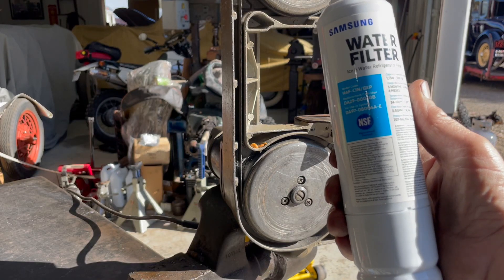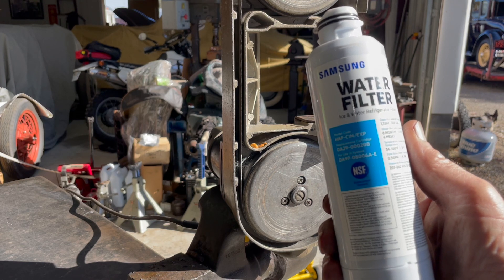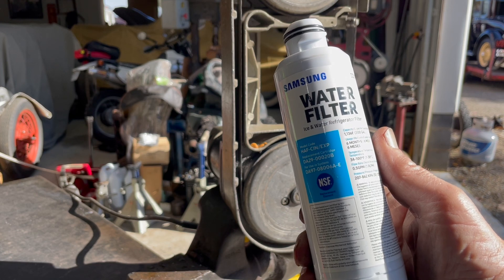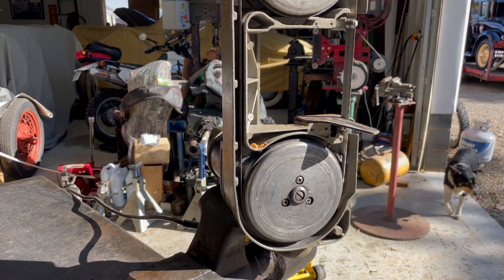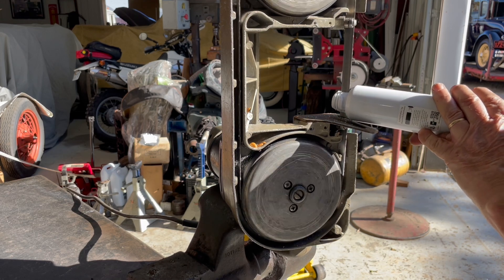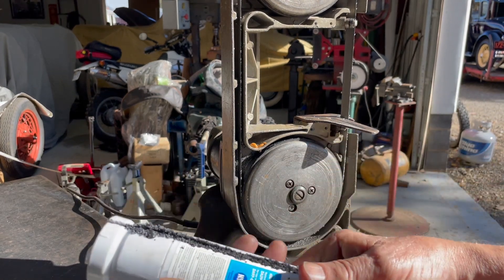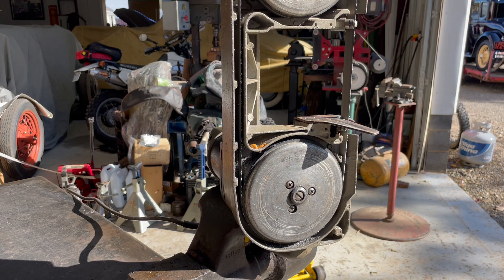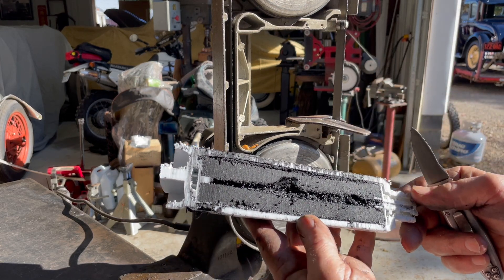EVER WONDER WHAT THE INSIDE OF YOUR FRIDG'S WATER FILTER LOOKS LIKE?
SAWING A REFRIGERATOR WATER FILTER OPEN